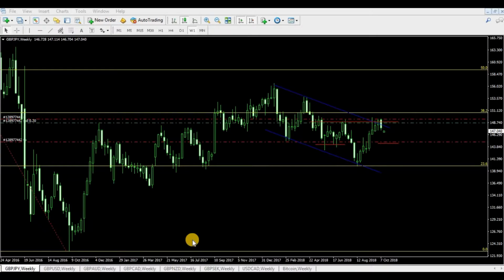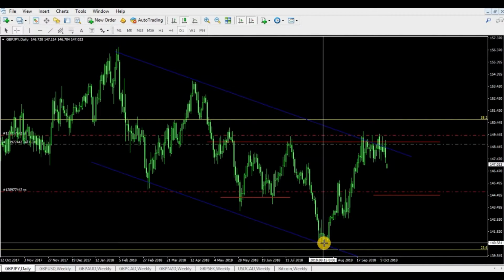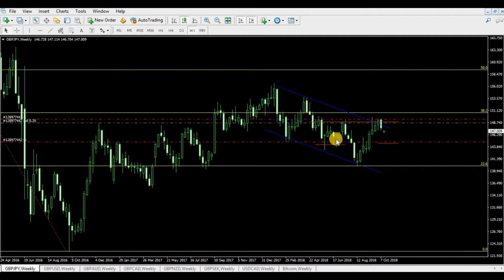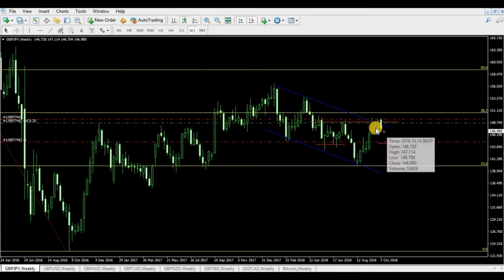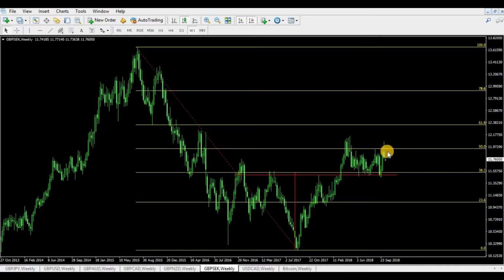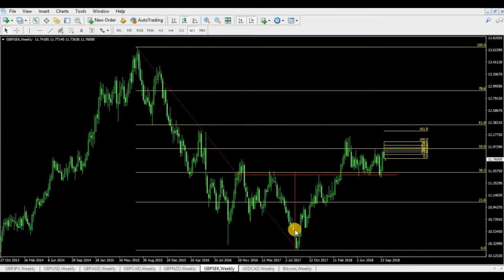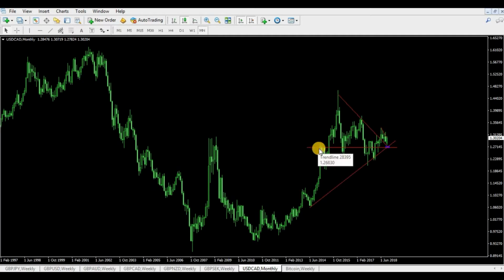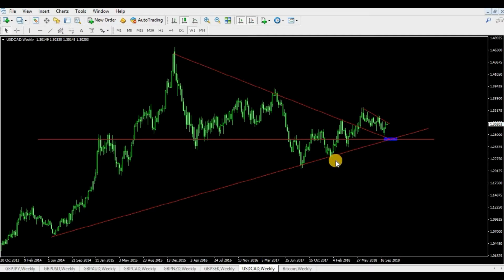SUNDAY MARKET ANALYSIS 14th OCTOBER 2018 TRADING FOREX/CURRENCY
FOREXXART.COM